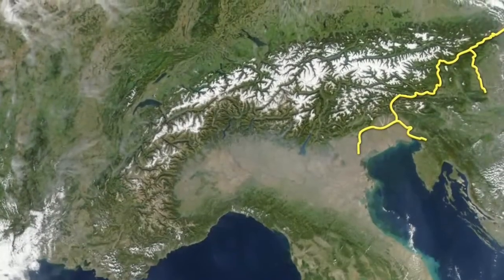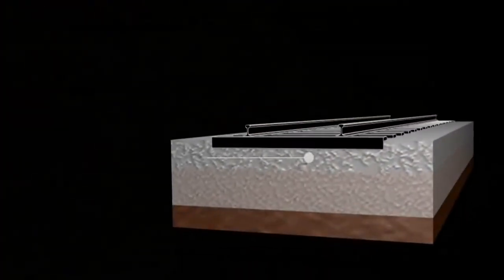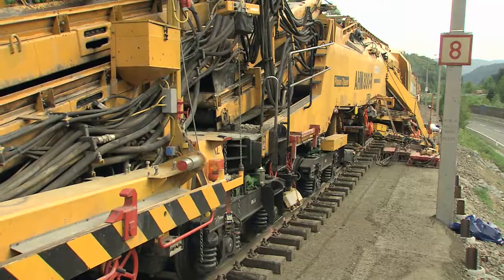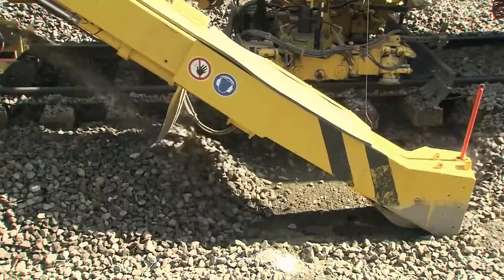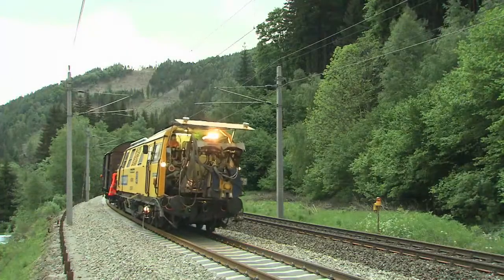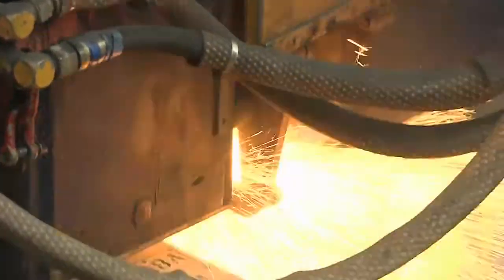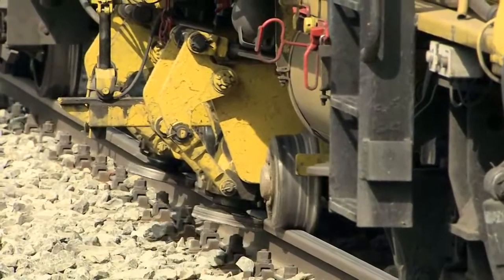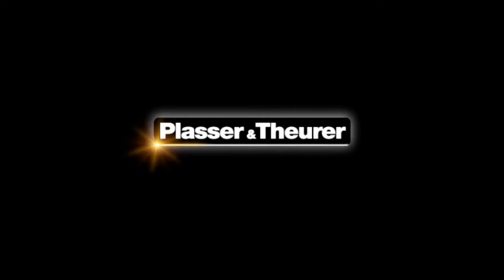Track rehabilitation: fully mechanised - Machines for every application | Plasser & Theurer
Unique in the world
Plasser & Theurer is the only manufacturer in the world that offers a complete range of machines for laying and maintaining railway tracks. Covering almost all track works, our offer ranges from simple tamping machines to 200 m long high-capacity systems.  In this clip you can spot various machines at work:

AHM 800 R - Strengthening the formation
RM 80 UHR - The standard of ballast bed cleaning
09-3X Stopfexpress - High-capacity tamping
SSP 110 SW - Ballast ditributing and profiling
DGS 62 N - Stabilizer for safe tracks around the world
SUZ 500 - Track laying, renewal and removal using the assembly-line method
Welder - Welding with certified quality
EM SAT 120 - Perfect measuring for your safety